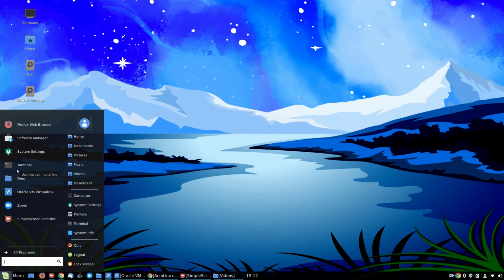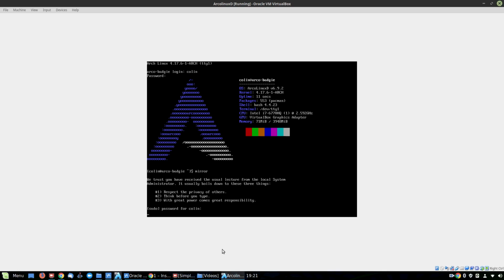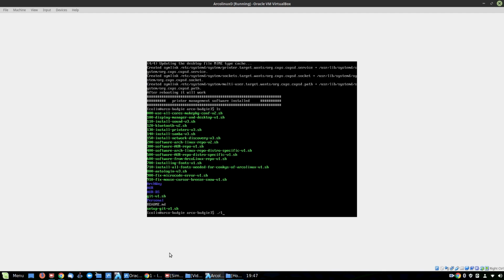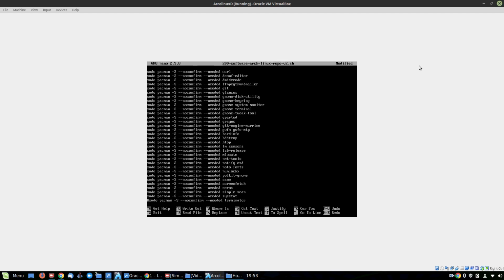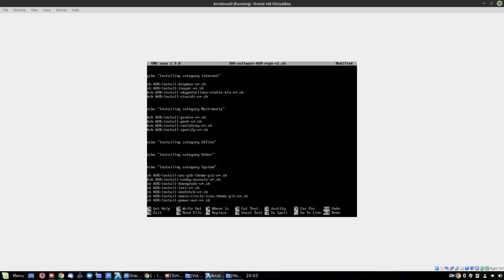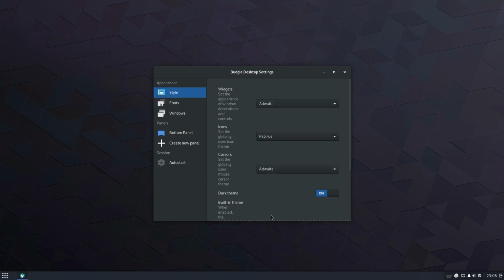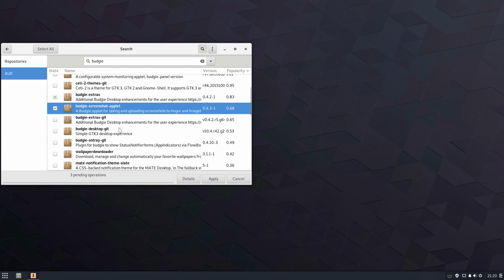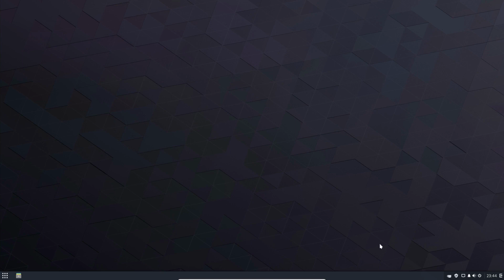ArcolinuxD Install Virtualbox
In this video I will install ArcolinuxD with the Budgie Desktop in a Virtualbox machine, to demonstrate how this was acheived in real hardware, I also edit some scripts to add and remove apps before install, I'll have a quick look around the desktop, install some applets from the package manager, run into one or two issues installing applets which lengthened the video longer than expected. Hope you enjoy the video!

Editing the 200 script file - 12:11
Editing the 300 script file - 19:14
Booting the budgie Desktop - 26:36

Walpaper - Charlie Henson
Illustrated Celestial Landscape 04

Awesome Wallpapers

Colin Brash